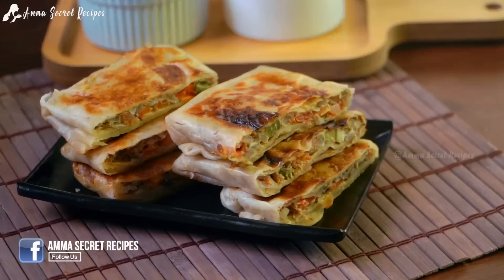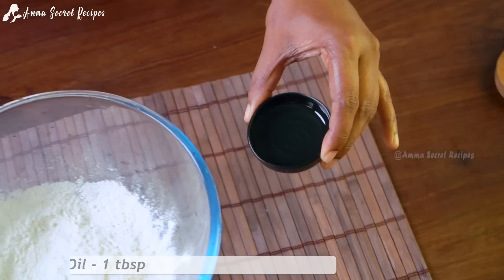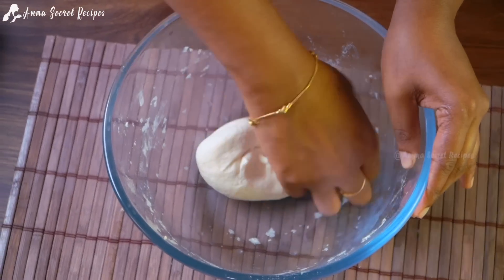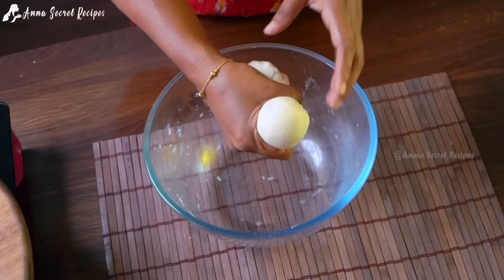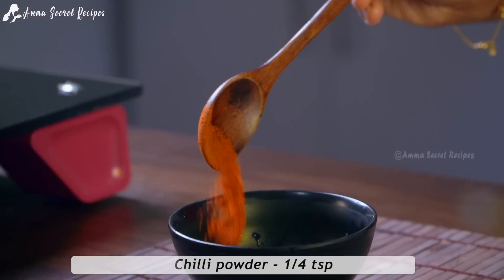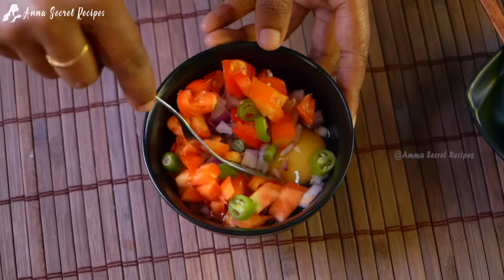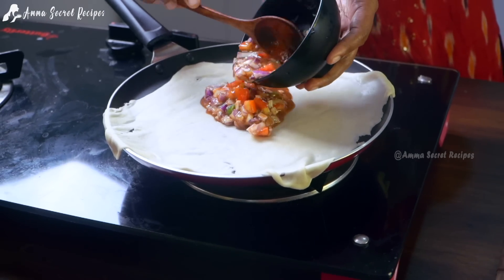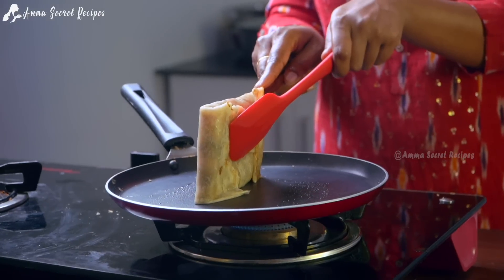😱എന്റെ പൊന്നേ രാവിലത്തേക്കും വൈകിട്ടത്തേക്കും ഇനി ഇത് മതി അസാധ്യ രുചി ആണ് 👌 | Easy Evening Snacks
💡 പുതിയ സൂത്രം,ഇതിൻ്റെ രുചി അറിഞ്ഞാൽ ദിവസവും ഉണ്ടാക്കും 💯👌| Breakfast | Evening Snacks In Malayalam

Snacks Recipe | Breakfast Ideas | Breakfast Recipes | Healthy Breakfast | Amma Secret Recipes | Wheat Snacks | Snack Recipes

Lens- Sony 18-105 mm

Rode wireless mic go 2

Preethi zodiac  mg 218

PREMIER SPICE GRINDER

Wonderchef Granite
Non-Stick Wok

banana recipes
Banana Snacks Recipes
Breakfast Recipes
Breakfast Ideas
breakfast Ideas for weight loss
Milk Recipes
Milk Sweet recipe
Milk sweets
Milk Sweet easy recipe
Bread egg curry
Snacks
Snacks Items
Snack with bread
Snacks Recipe Easy
Healthy Snacks
Healthy Snack
Healthy Snacks Recipes
Healthy food for kids
Healthy food recipes
Healthy life
Healthy breakfast
Steam Recipes
Dosa Batter recipe
Dosa batter
Snacks
Coconut Snacks
Cashew nut snacks
Raisin snacks
easy protein snacks
healthy high protein snacks
best high protein snacks
high protein low fat snacks
quick protein snacks
high protein low calorie snacks
energy balls
egg snacks
best midnight snacks
midnight snack
snacks to eat
high protein low carb snacks
easy protein snacks
protein snacks low carb
snacks full of protein
high protein snacks under 100 calories
high protein snack foods
easy snack ideas for adults
protein snack ideas
protein based snacks
high protein snack ideas
quick protein snacks
good snacks for pregnant women
quick high protein snacks
healthy nut bars
high protein evening snacks
protein snacks to buy
high protein snacks for weight loss
easy snacks
easy breakfast
easy breakfast recipes
easy snacks for kids
Breakfast Ideas
Breakfast Ideas Indian
Breakfast Ideas Healthy
Breakfast Ideas for Kids
Breakfast Ideas for 2 year old toddler
Breakfast Ideas for toddler
Healthy Breakfast Ideas for Kids
cooking videos for kids
easy food to make at home
easy food recipes for kids
easy food recipes
make at home food
Homely food recipes
Wheat snacks recipes in Malayalam
Evening snack recipe Malayalam
Nalumanipalaharam
Evening snacks
Bread recipes
Bread recipes Malayalam
Snack recipes
Easy evening snacks in Malayalam
Nalaumanipalahrangal in Malayalam
Snacks
Palharam recipe in Malayalam
4 mani palaharam
Simple snack recipe Malayalam
Snack recipe malayalam
Simple snacks to make at home
Maida recipe
Sweet snack recipes malayalam
Food recipes
Cooking malayalam
Simple recipes in malayalam
Sweet recipes in Malayalam
Maida recipes for snacks
Recipe malayalam
Banana recipes in malayalam
Kadalamavu snacks malayalam
Breakfast recipe in malayalam
Avail snack recipes in malayalam
Maida recipes in malayalam
Aripodi recipes in malayalam
Tea snacks recipes Malayalam
Cooking recipes malayalam in Malayalam
Poha recipes
Poha Breakfast recipes
Semolina sweet recipe Gothambu recipes in malayalam
Gothambu dosa recipe in malayalam
Gothambu puttu
Nalumani Palaharam
Easy Snacks To Make At Home
Simple Evening Snacks Recipes In Malayalam
Snacks
Amma Secret recipes
Aripodi snacks
Simple Snacks Recipe Malayalam
Snacks Recipe
Snacks Recipe
Ramadan special recipes
Variety Snacks Recipes in malayalam
4 mani palaharangal Malayalam
Evng easy snacks
Easy snacks recipes in Malayalam
Food recipes
Ramzan special recipes Malayalam
 recipes malayalam
4 mani palaharam
Iftar Snacks
Food recipes malayalam
4 o'clock snacks in malayalam
Malayalam snack recipes
Cooking recipes
Egg recipes
Fireless cooking
Fireless cooking recipes
Snacks without fire
Snacks with wheat flour
Snacks with maida flour
Snacks with banana
Snavks with raw banana
Snacks with suji rava
4 mani palaharangal malayalaml
traditional snacks in malayalam
tradition snacks recipe in malayalam